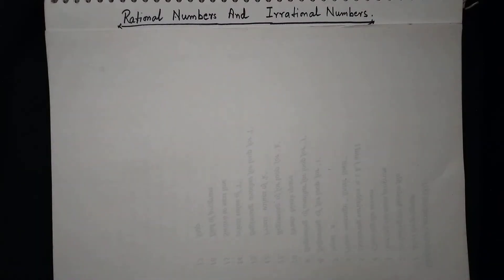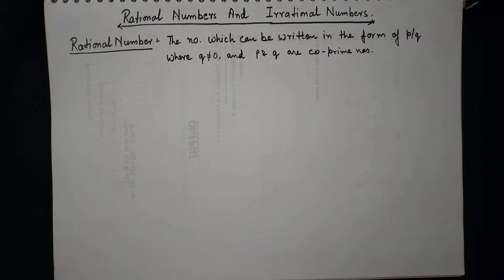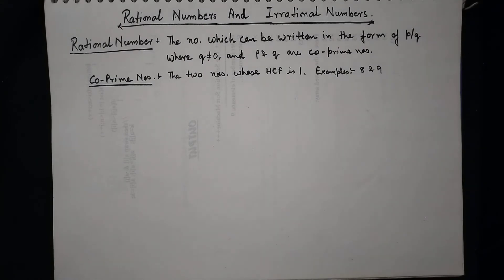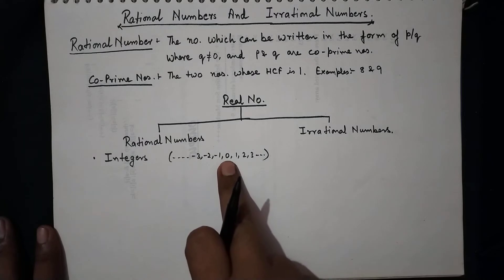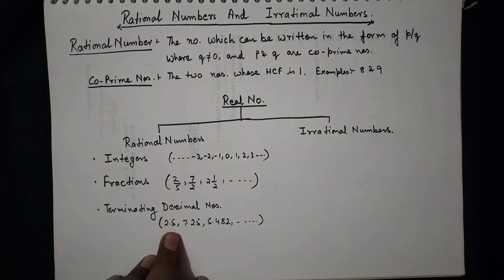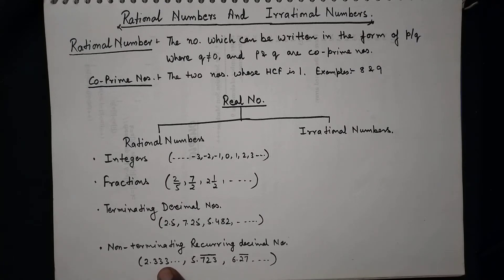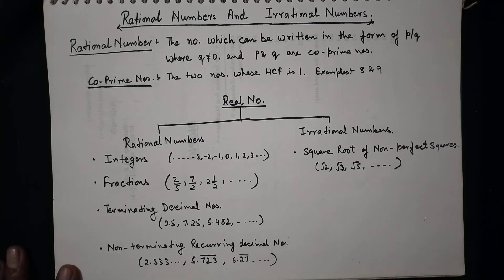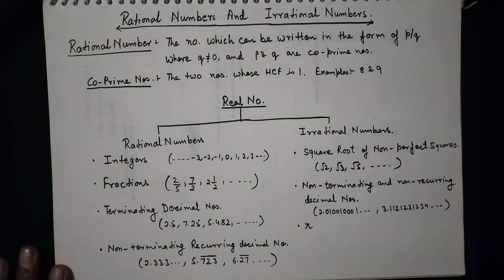Introduction of Rational Number and Irrational Numbers- by Roshan Sir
In this video we will learn about, Rational and Irrational Numbers, their definition, and types of numbers which are taken in these groups.